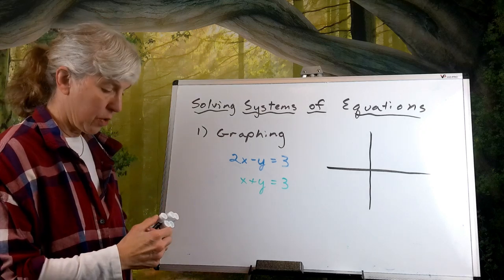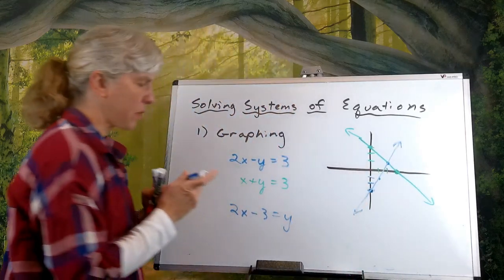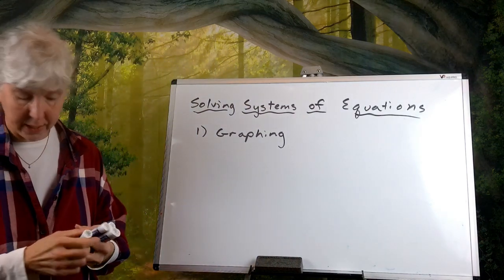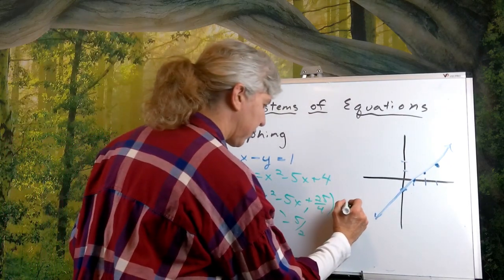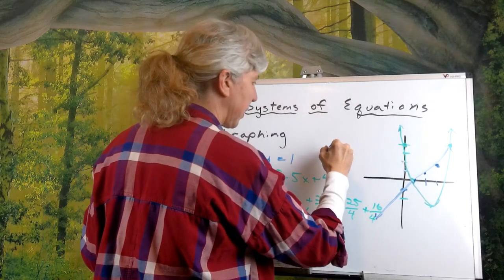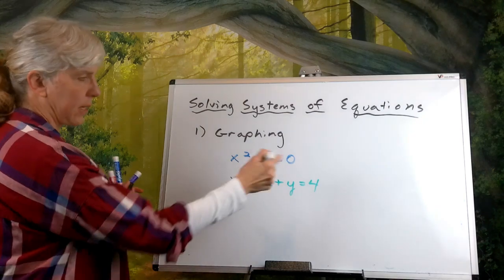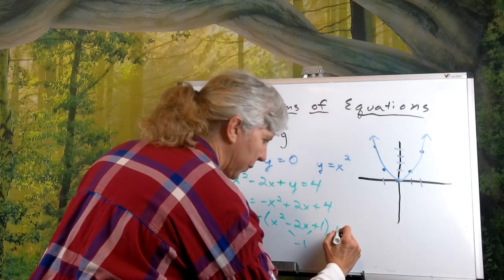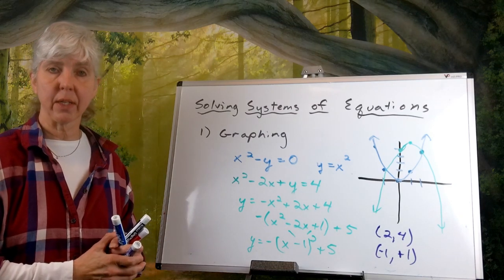Solving Systems of Equations 1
Review of Solving Linear Systems by Graphing and Solving Linear-Quadratic and Quadratic-Quadratic Systems by Graphing.